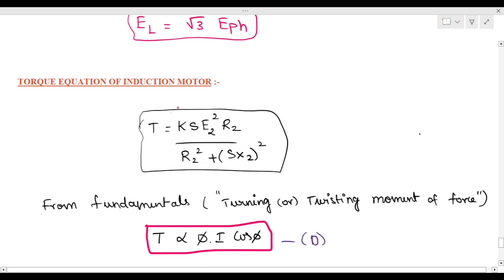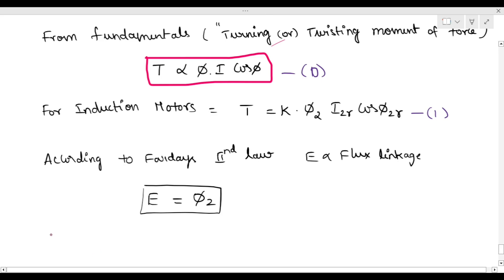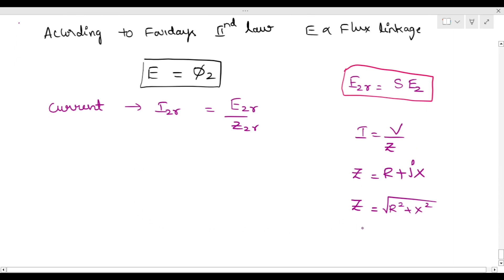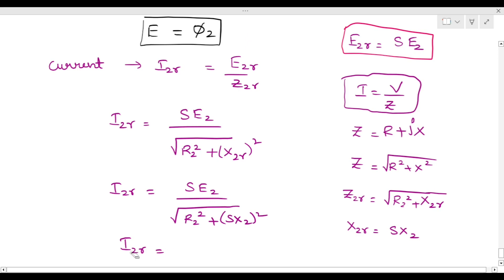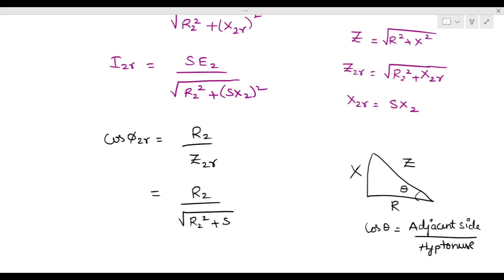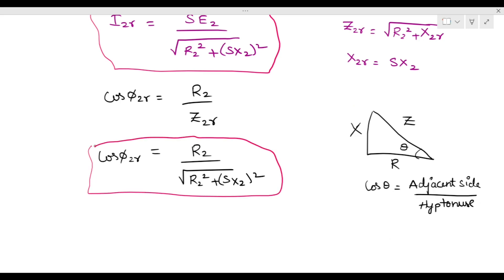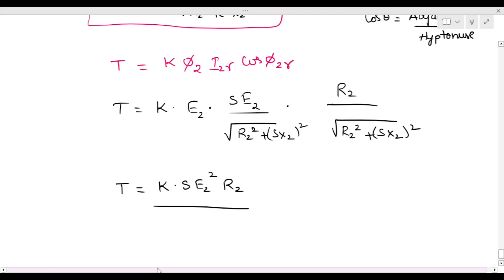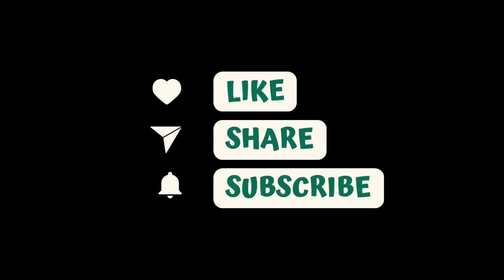CLASS-16:-TORQUE EQUATION OF INDUCTION MOTOR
In this class I explained about torque equation of induction motor.